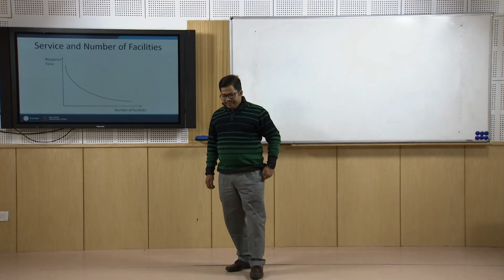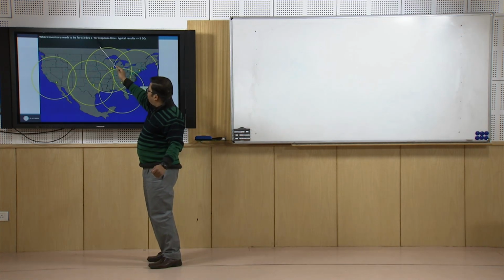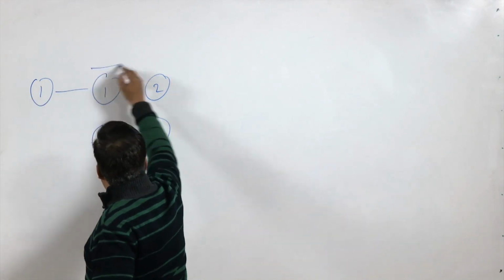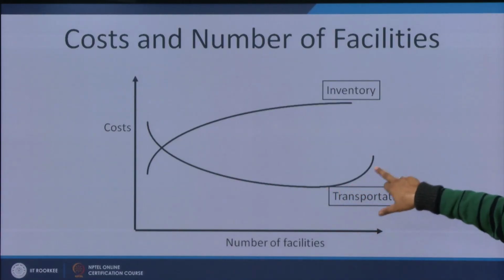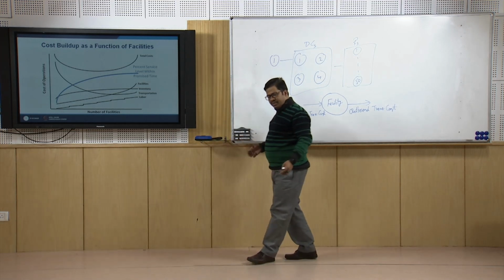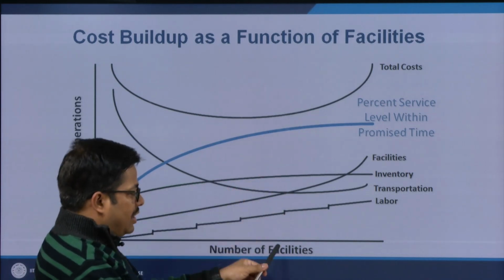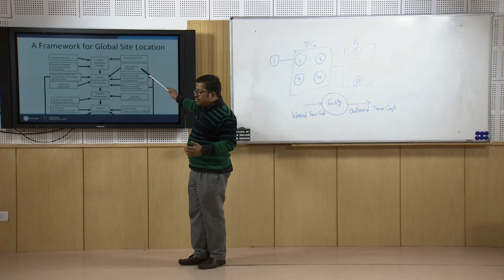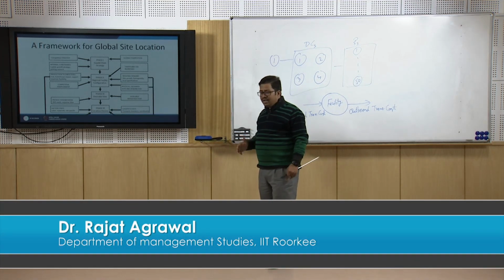Network Design of Global Supply Chain